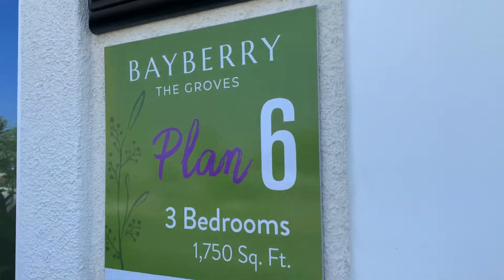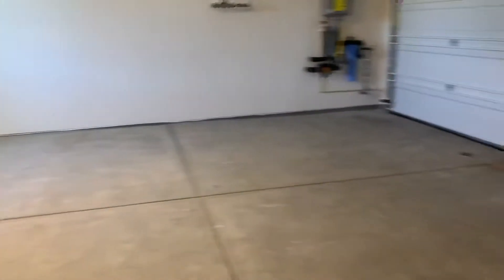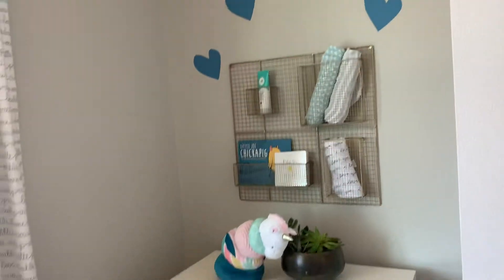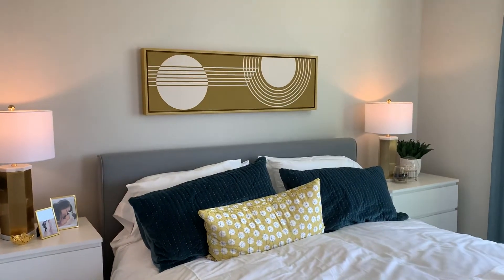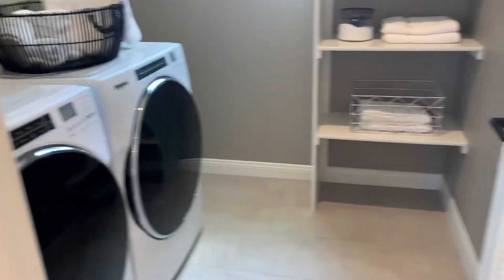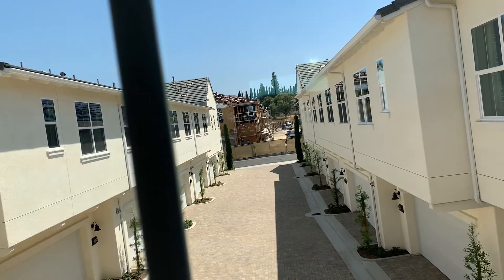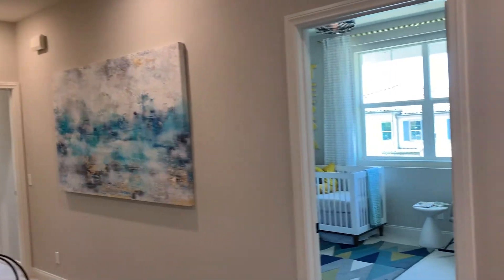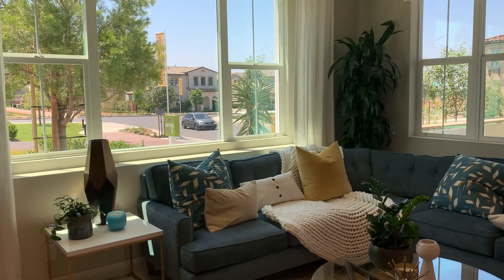49평. 7억 4천만원. Open house for Plan 6 미국 🏠 집구경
#1750 sq ft. 49평 방 세개 타운 하우스